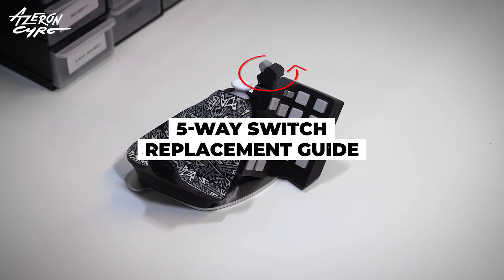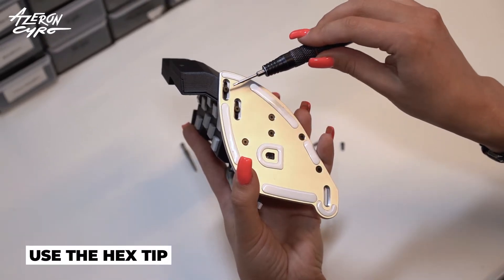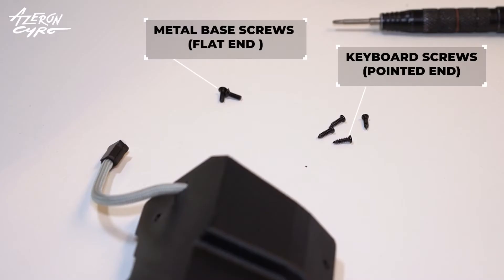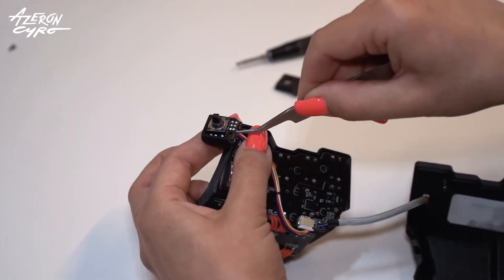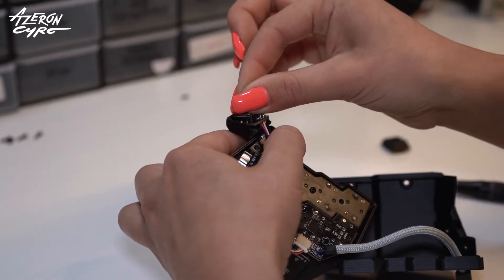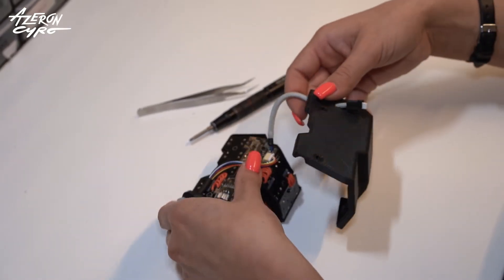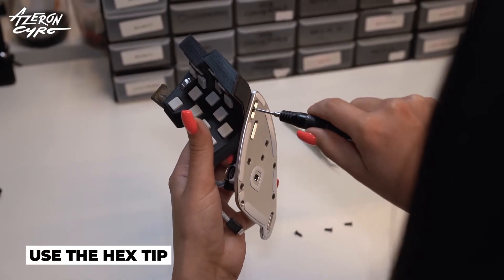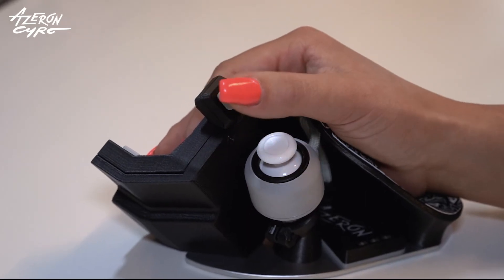Azeron Cyro 5-way switch replacement guide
Follow this guide to replace the 5-way switch on your Azeron Cyro.